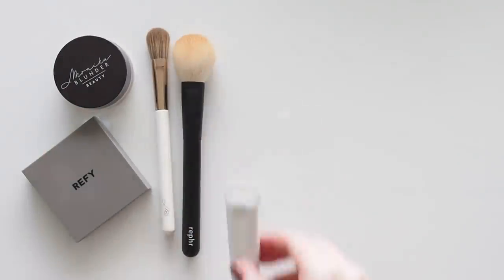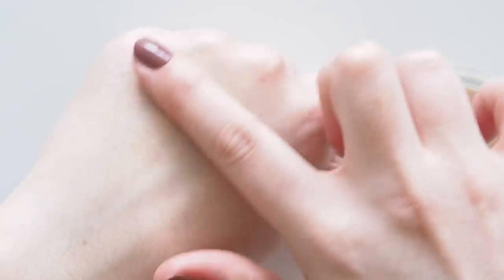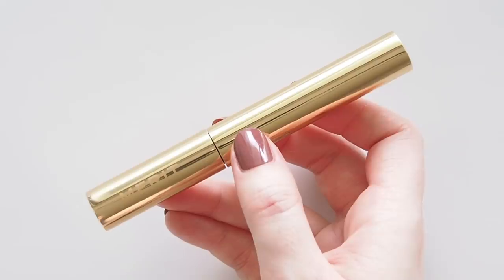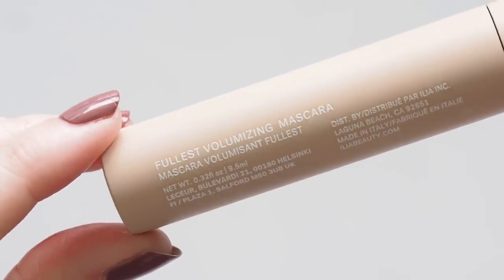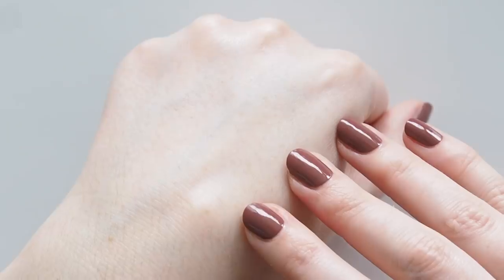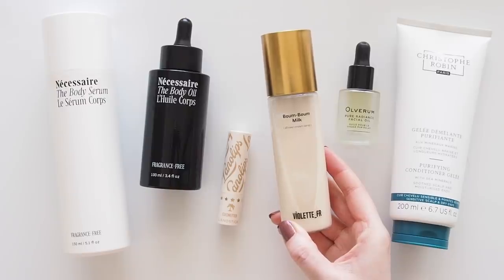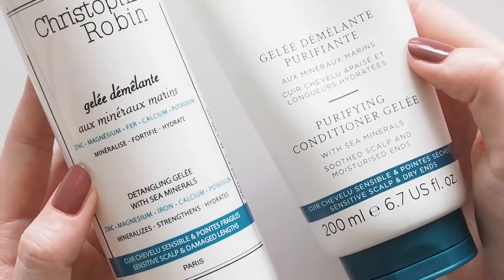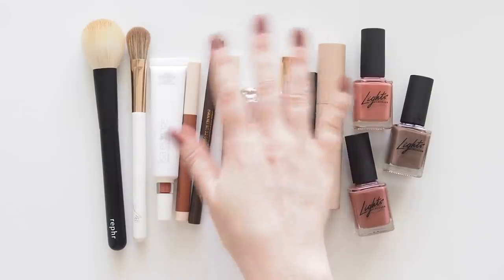New In Beauty | Everyday Makeup Routine, Skincare and Body Launches | AD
Time for an updated everyday routine, full of new products I’ve been playing with. A great minimal mascara find, reformulated favourites, perfect autumnal polishes and new body care treats from the brand that dominates my bathroom. Have you tried any of these launches?

Matilda x